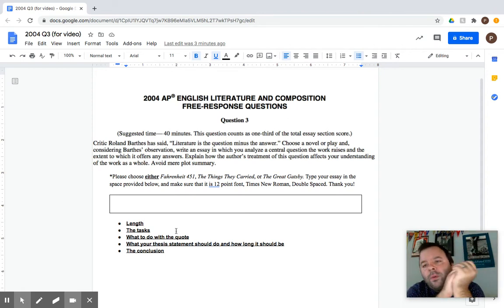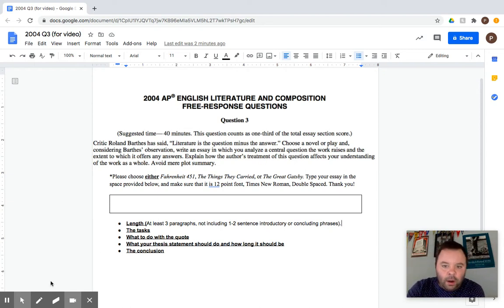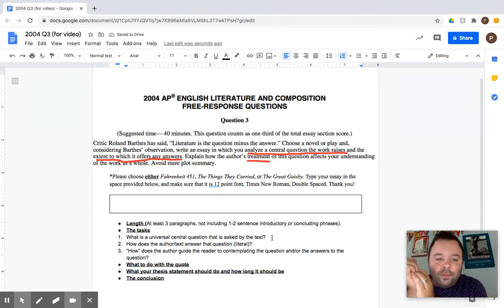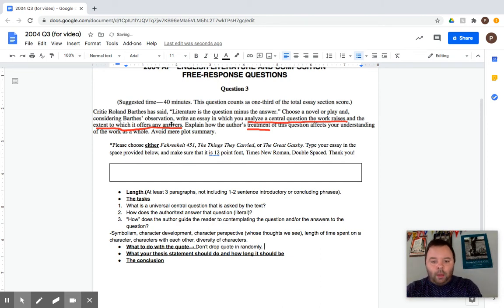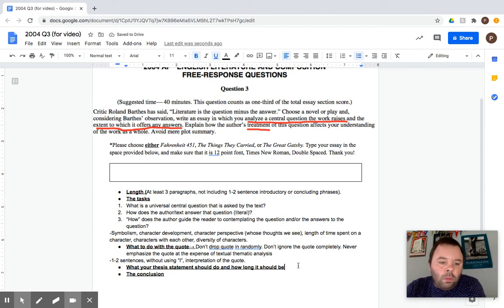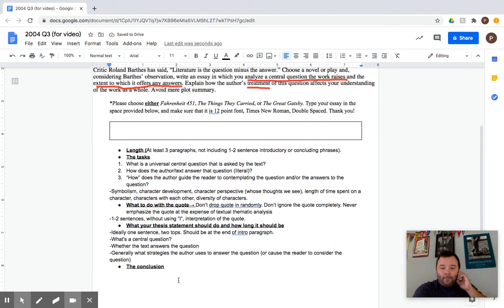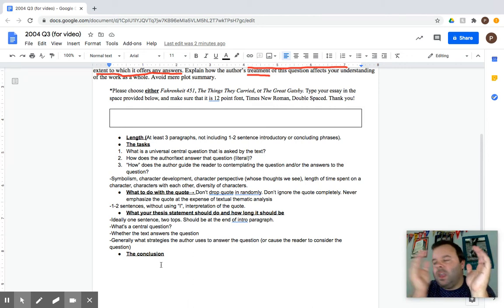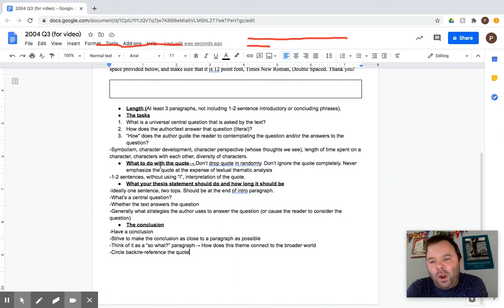2004 Q3 info video